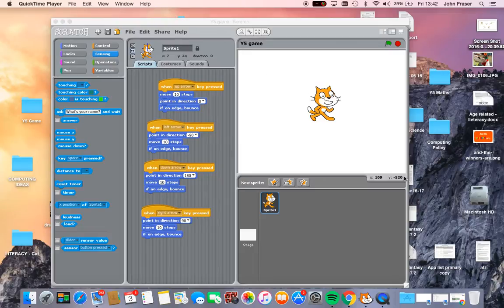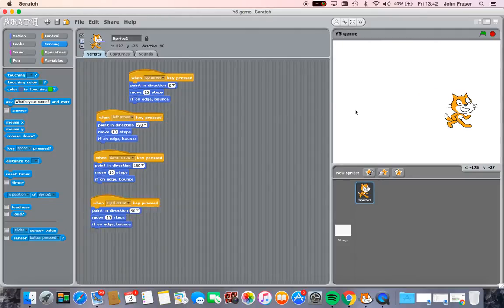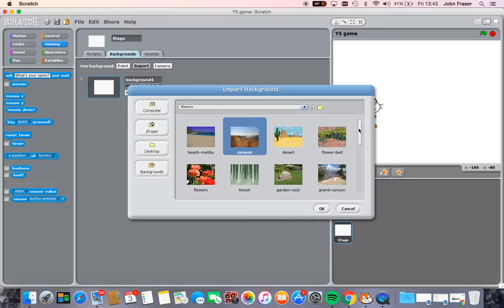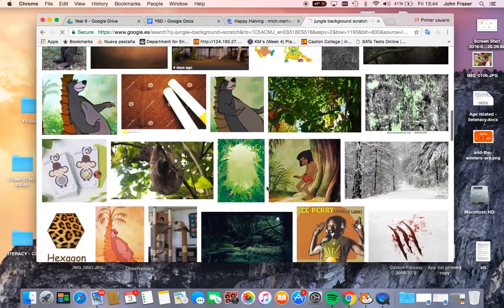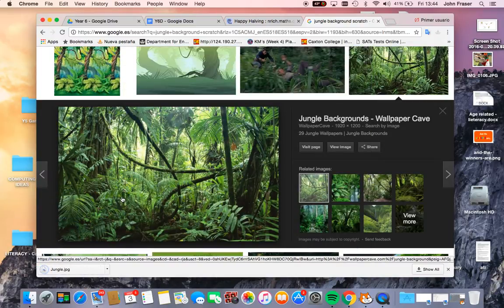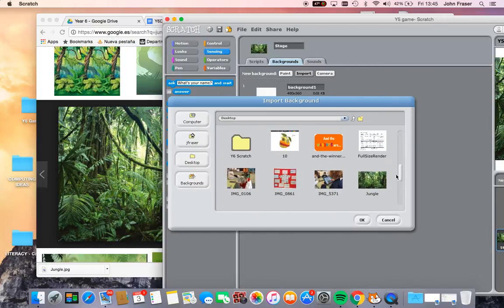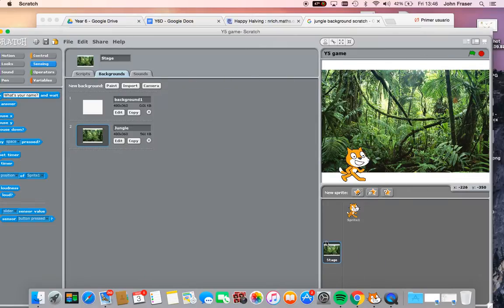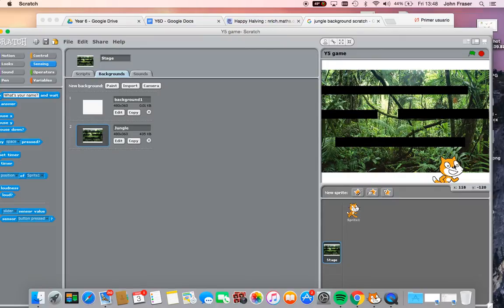Y5 Scratch 3 inserting background